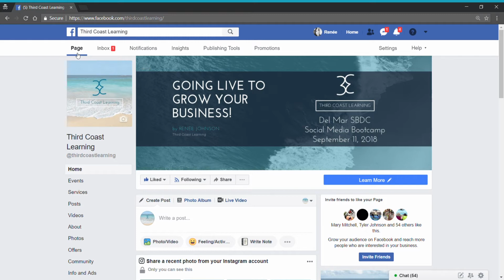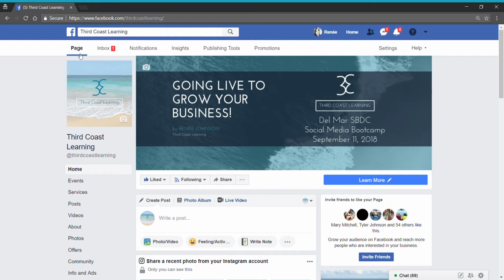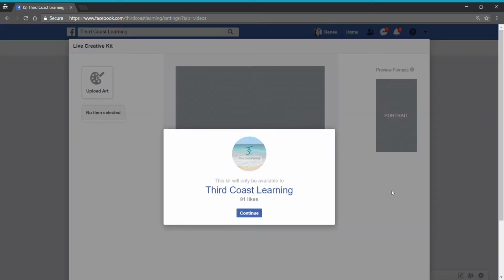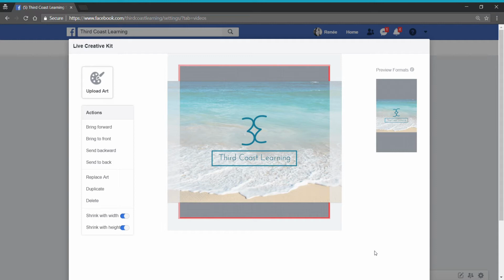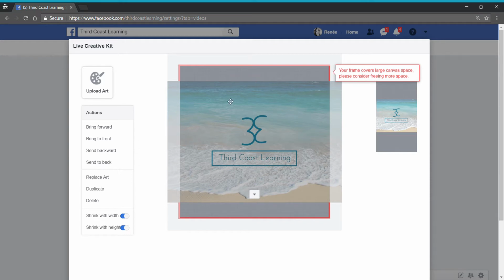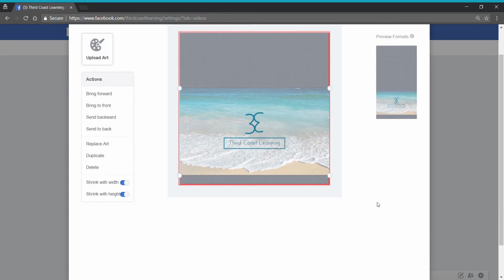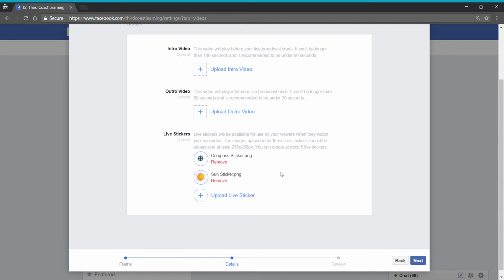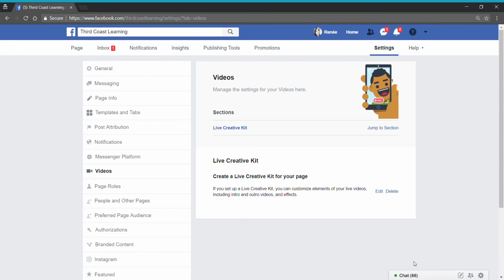LIVE Creative Kit Tutorial | Live Custom Frame Filter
How to Create a Facebook LIVE Custom Filter Frame | LIVE Creative Kit Tutorial
It's BACK! Try this link and go to Open Frame Studio to create new frames. FB is saying there will be changes in October/November 2020.